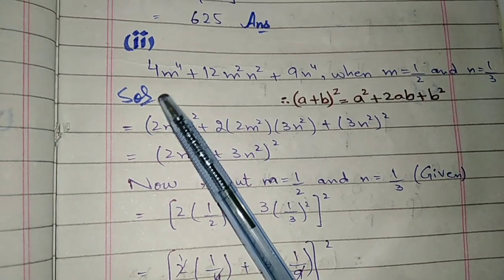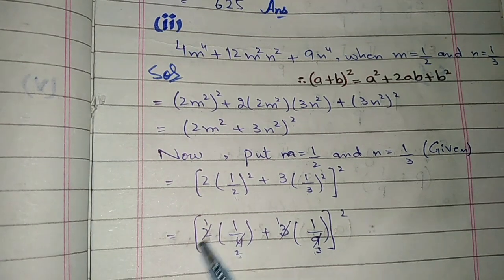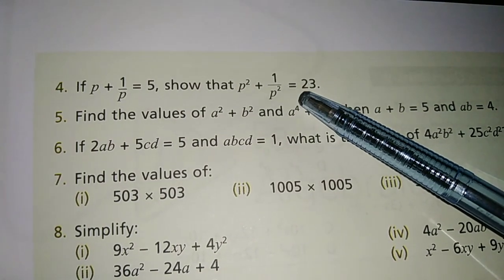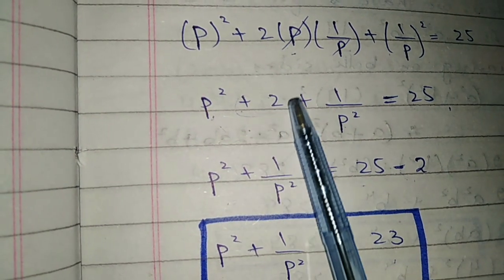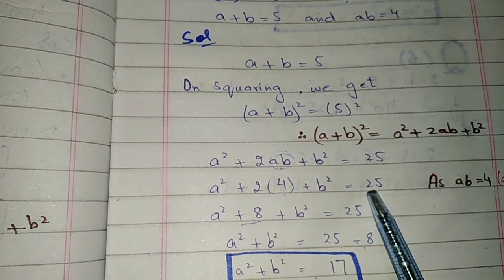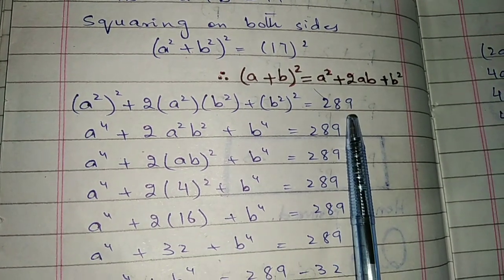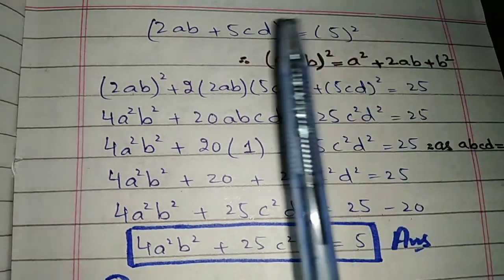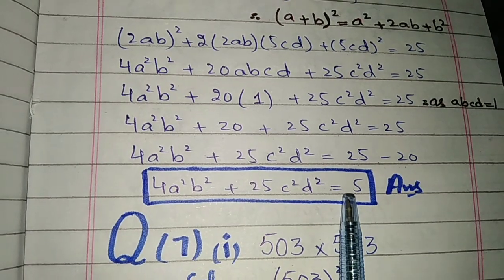Class 7 exercise 9 Question 3 to 7